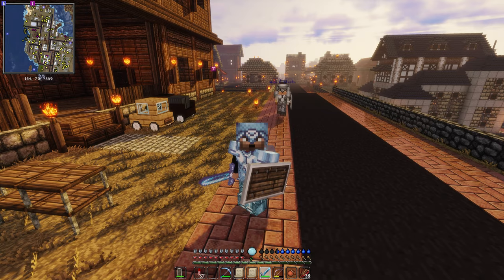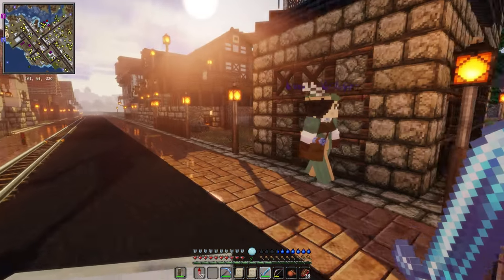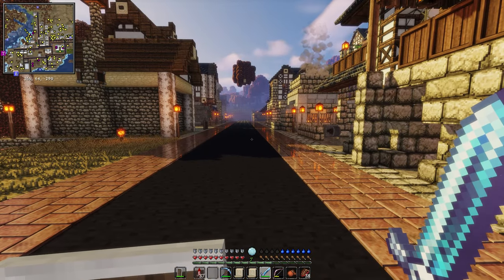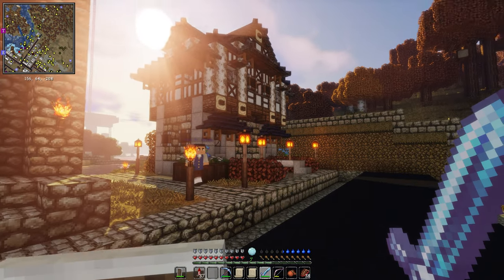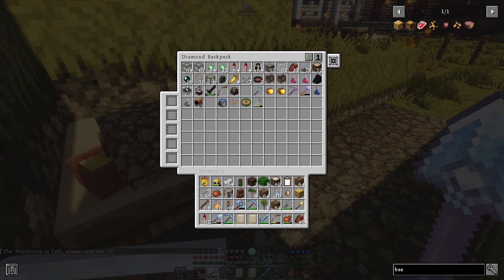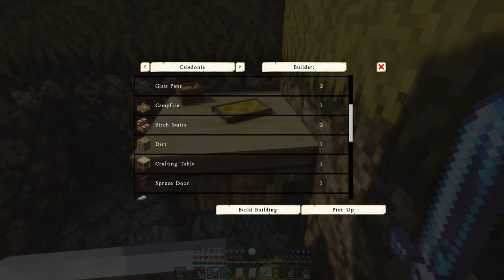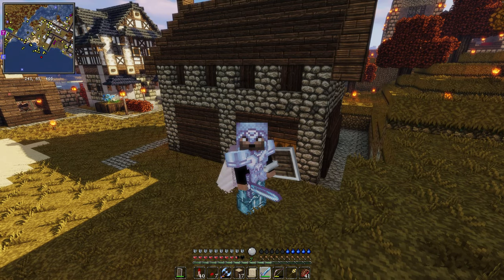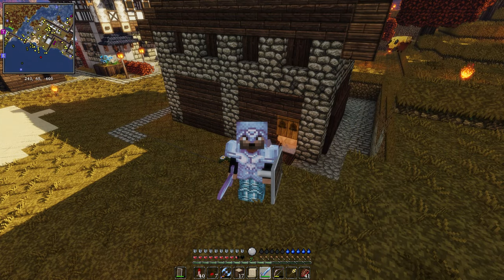MineColonies: Let's build an Apiary! (Minecraft 1.19.2 Let's Play) [Episode 36]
Let's get a reliable source of honey! Tune in as we build an Apiary!

Find a complete list of mods and resource packs in the channel discord!

Minecraft version: 1.19.2 (Prior episodes in the series were filmed on 1.18.2)

World Seed: -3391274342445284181 (only if running 1.18.2)